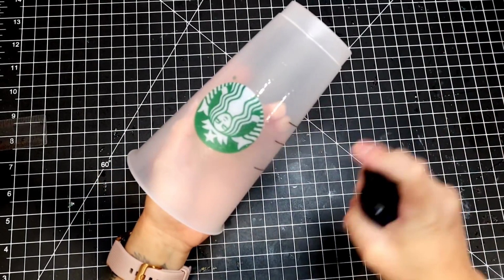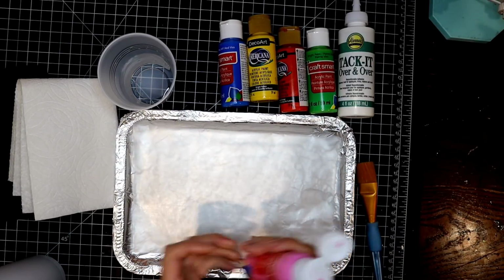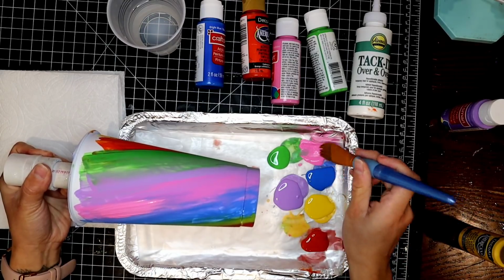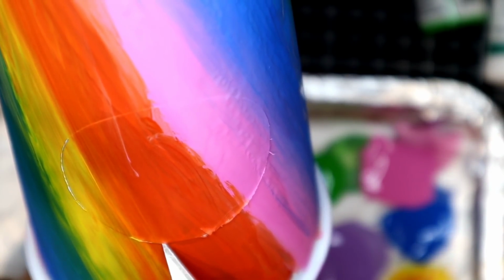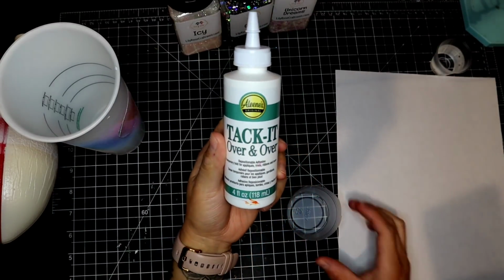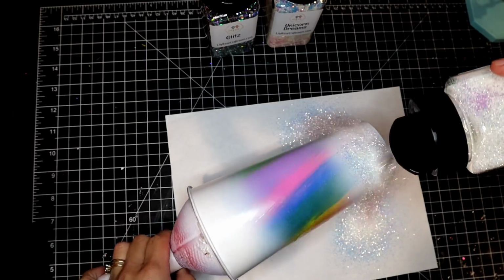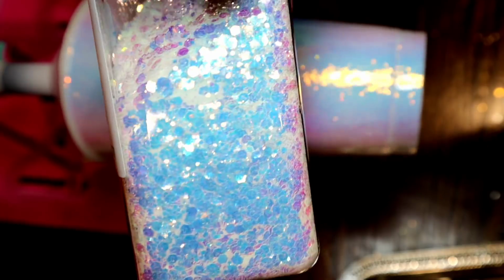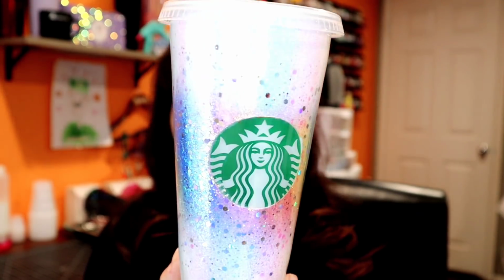Unicorn Burst tumbler tutorial on a Starbucks cup | Epoxy on a Starbucks cup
GLITTERS USED FOR THIS VIDEO:
Icy:

3m Respirator Mask:

Filters for Respirator mask

Palm Sander:

Sandpaper for Wen sander:

120 Grit Sandpaper:

Cup Turner:

I don't claim ownership of any music used.